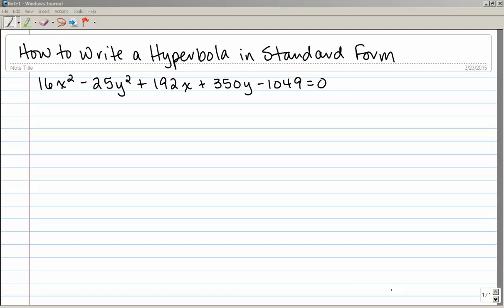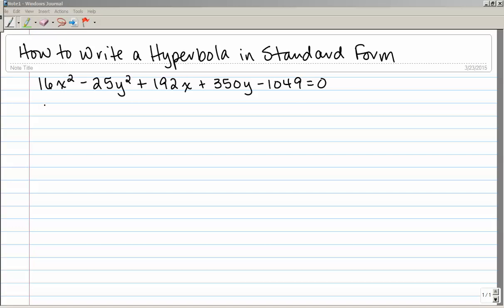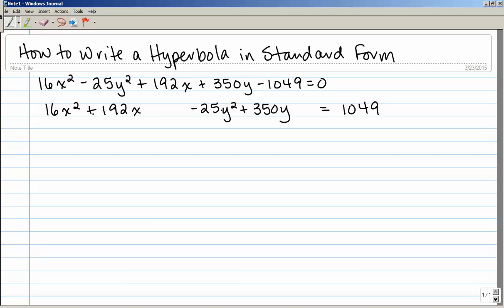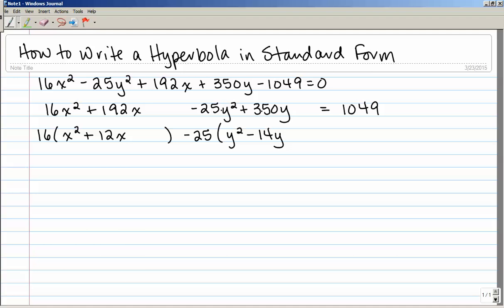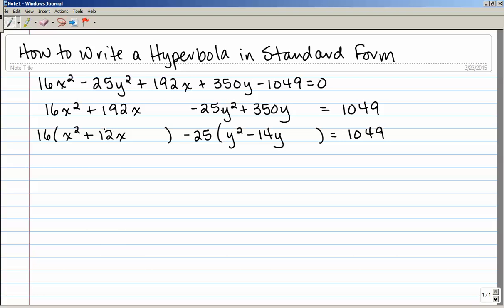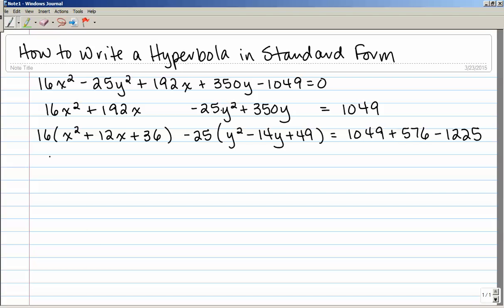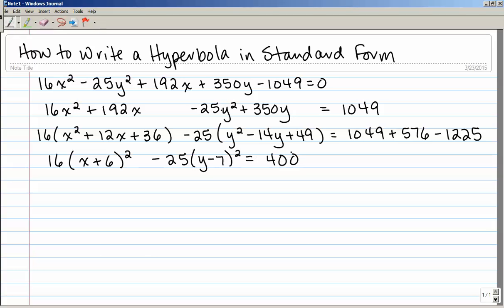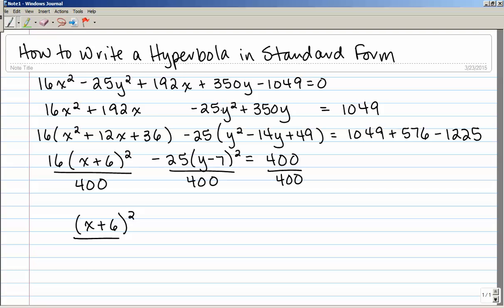How to Write a Hyperbola in Standard Form